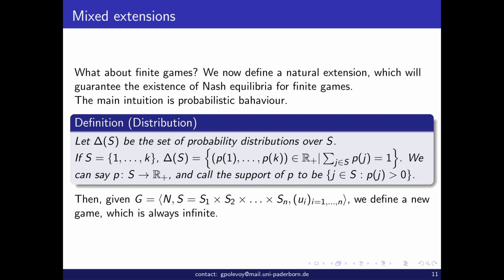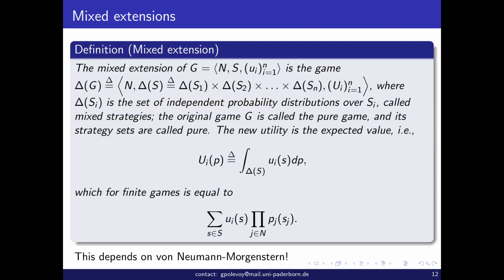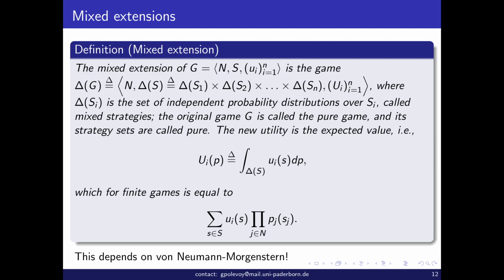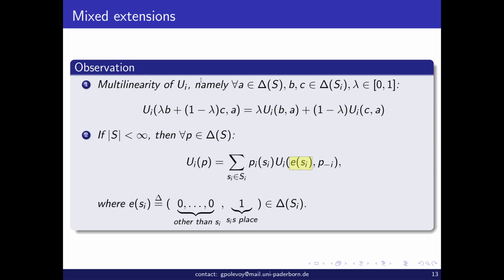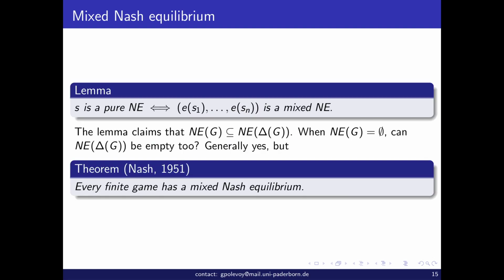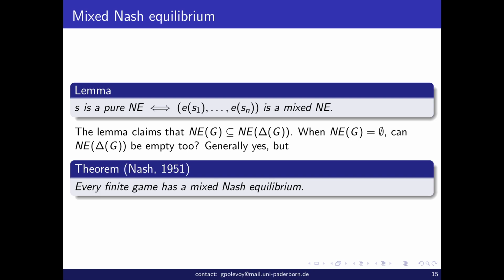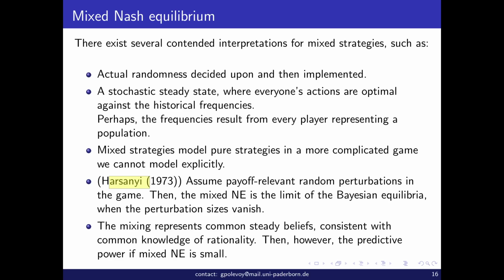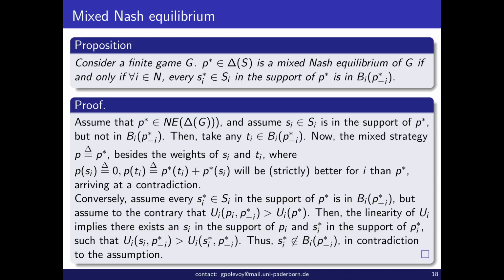lec 5 2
Existence of NE in mixed extensions of finite games